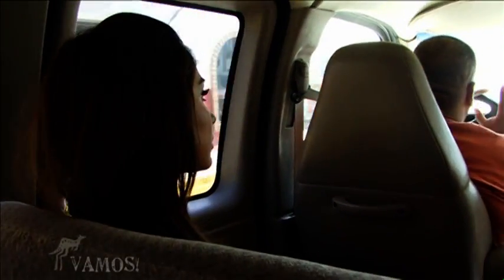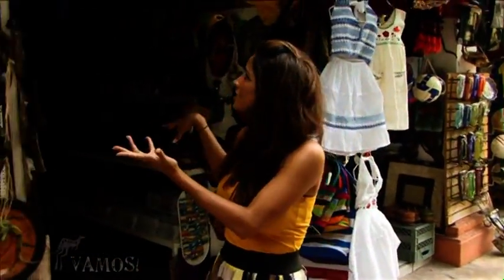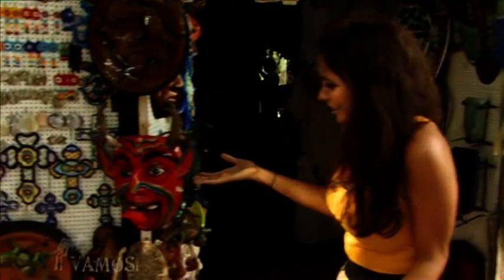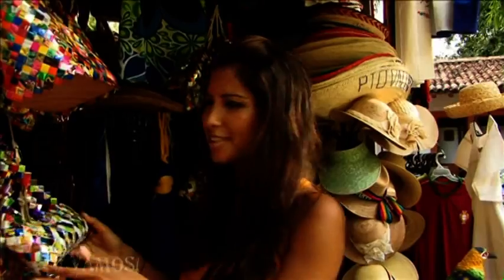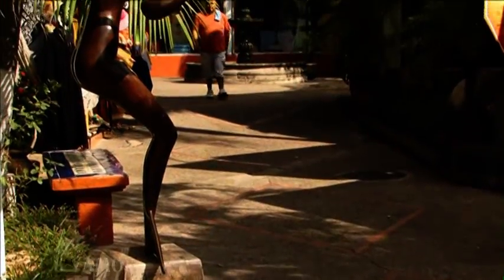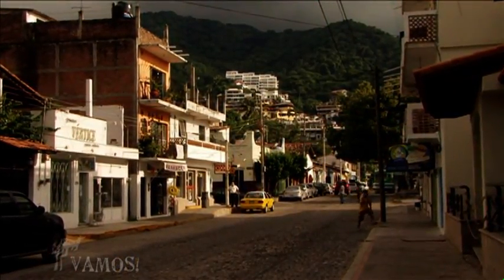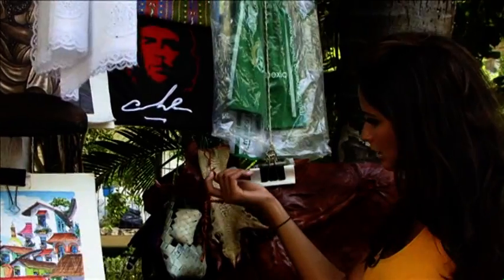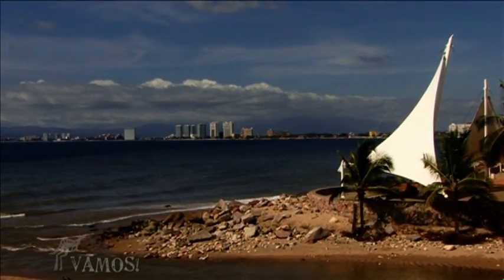Puerta Vallarta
A look around the town of Puerta Vallarta
Director of Photographer:  JJ Trevino